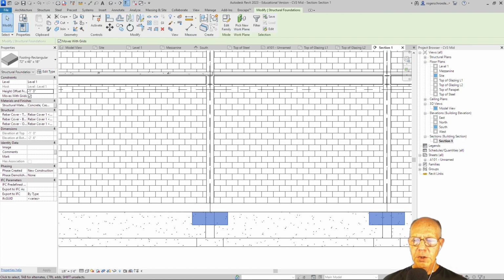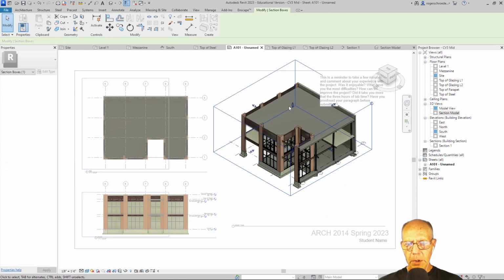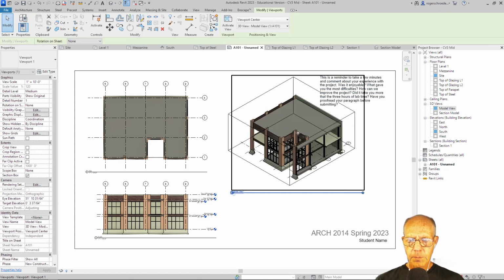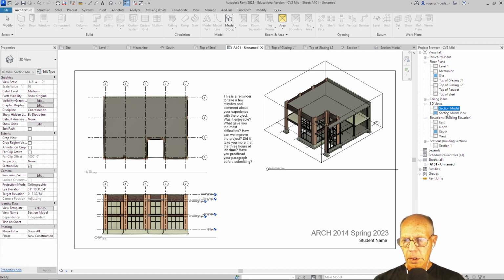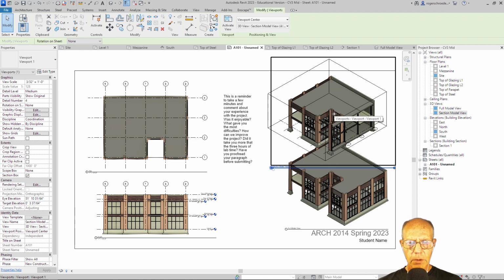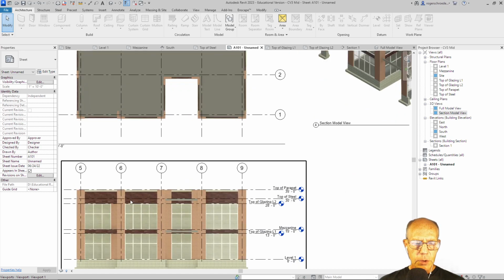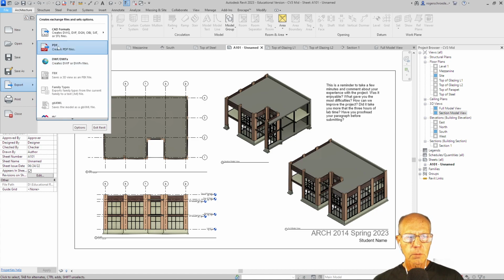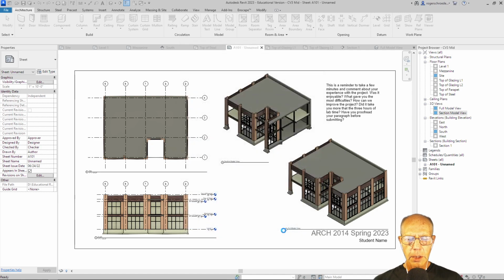CV3 10 Prepare Presentation Sheet 8min